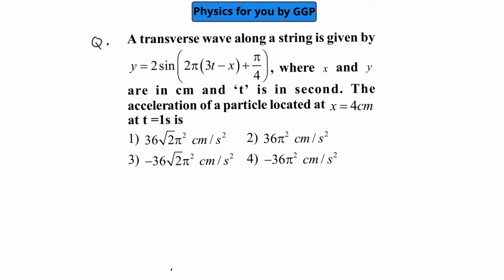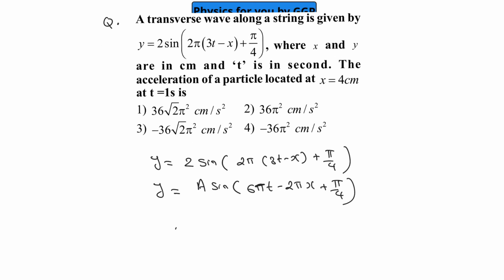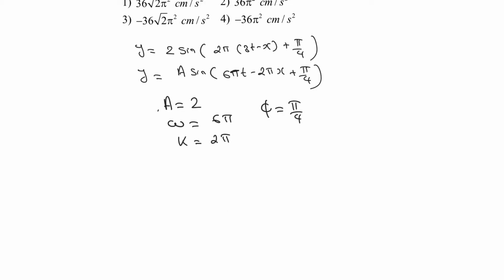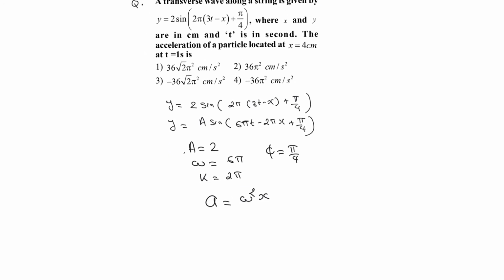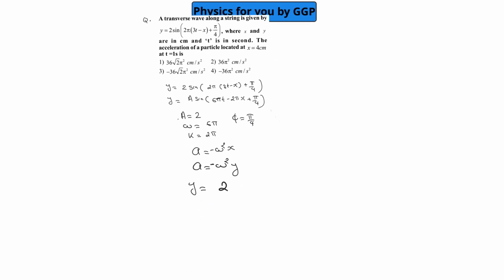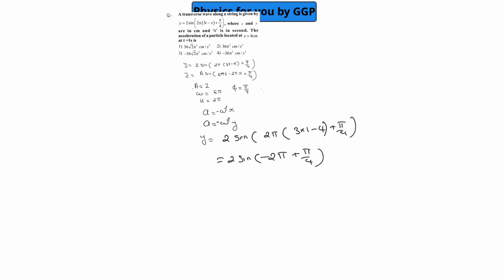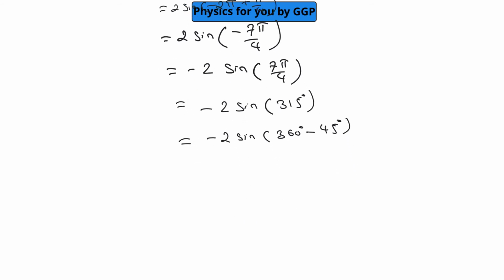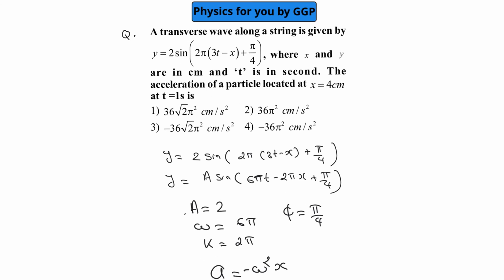waves and sound Cw L1 -3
A transverse wave along a string is given by
y = 2 sin| 21(3t - x)
where x and y
4
are in cm and ót is in second. The
acceleration of a particle located at
= 4cm
at t =1s is
1) 36/2n² cm/s² 2) 36n² cm/s²
3) –36/2n? cm/s? 4) –36x cm/s²